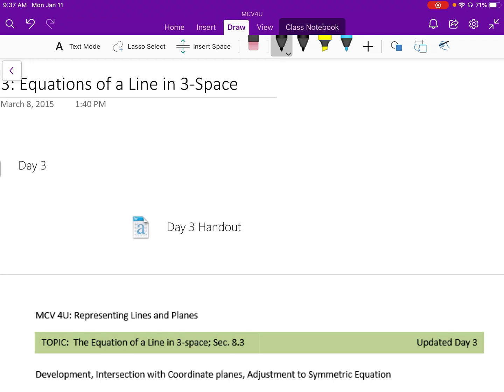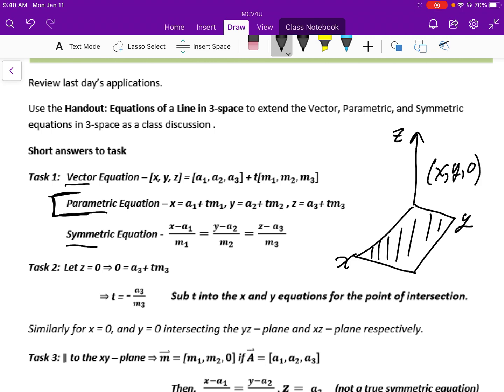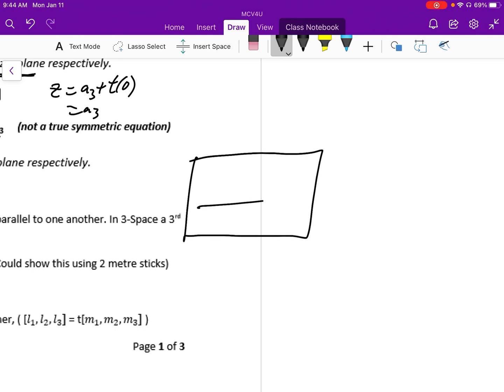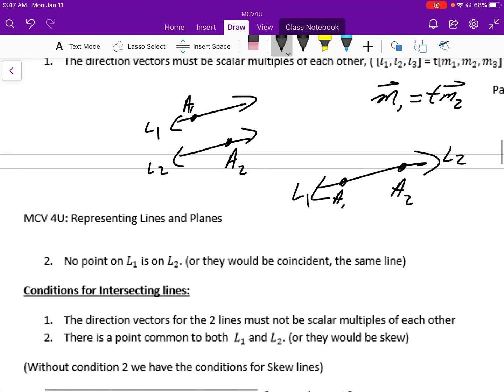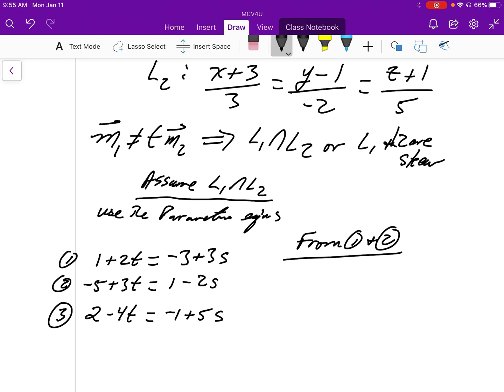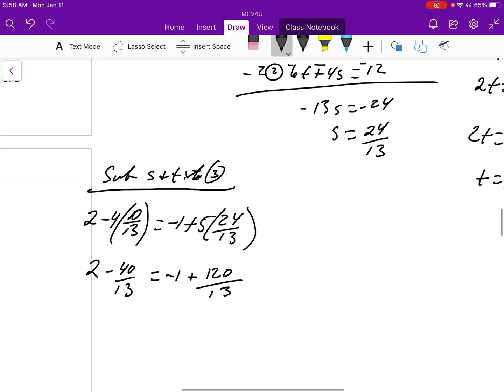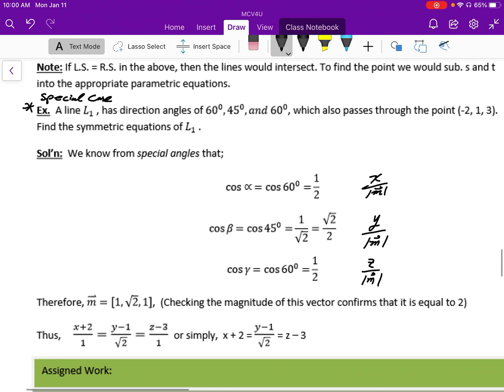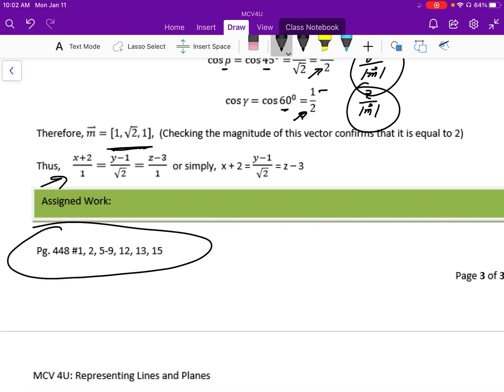Lines in 3-Space